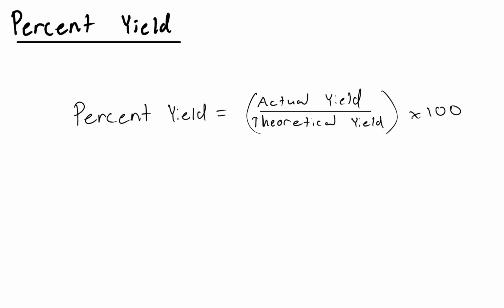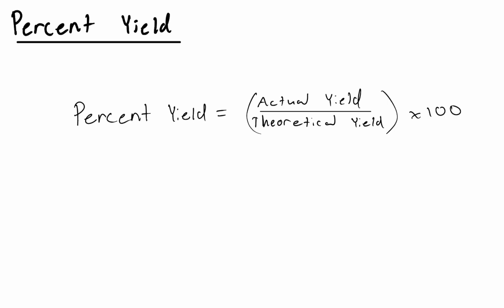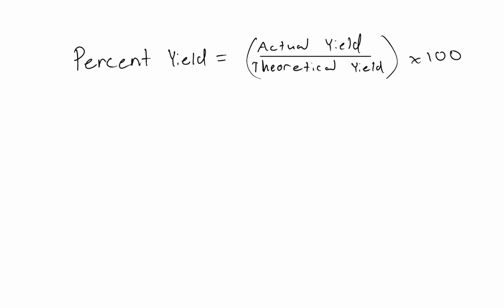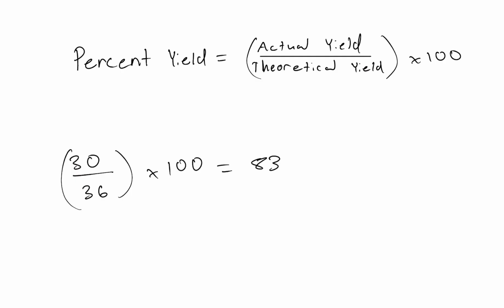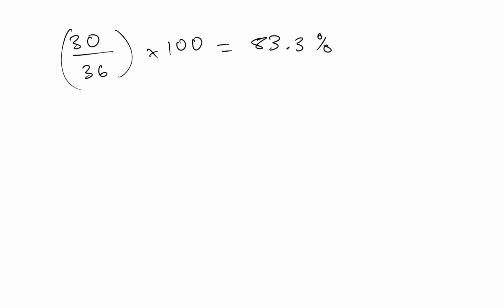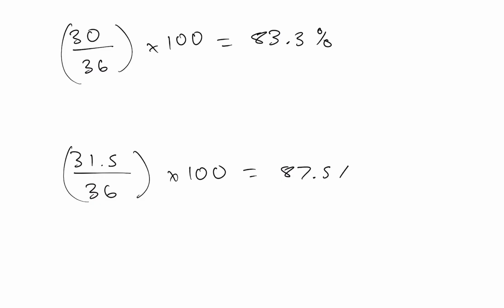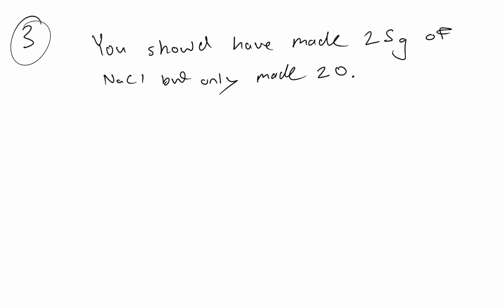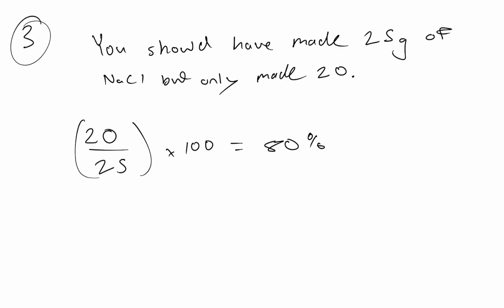How to Calculate Percent Yield in Chemistry | Step-by-Step Tutorial with Examples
Learn how to calculate percent yield in chemistry with this easy, step-by-step tutorial! We’ll explain the percent yield formula, solve real examples, and walk you through practice problems with full solutions. Perfect for high school or general chemistry students.

📘 What You’ll Learn:

What percent yield means in chemistry
The difference between actual and theoretical yield
How to use the percent yield formula